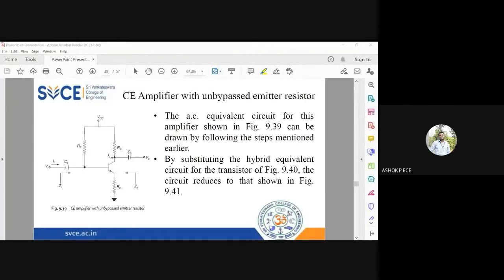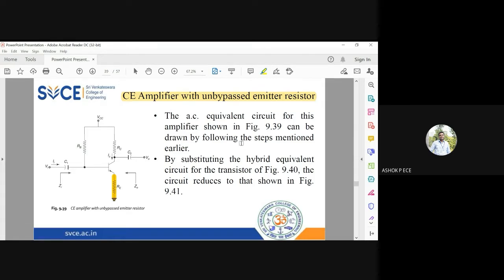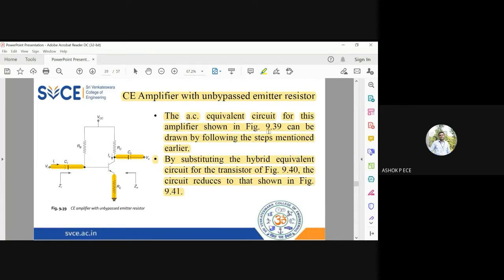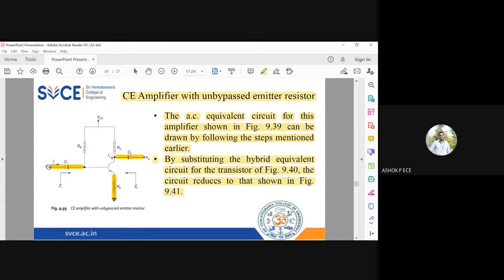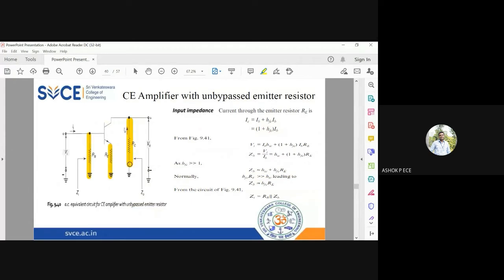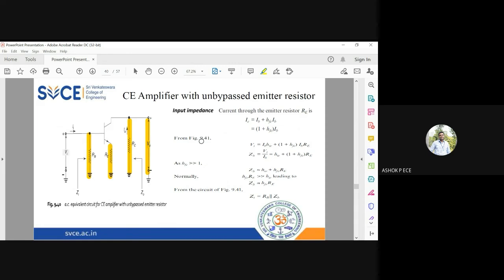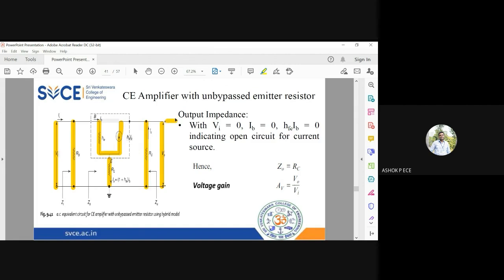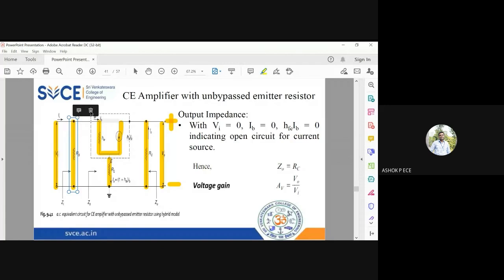ElexCkts | Lecture-84 | CE Amplifier with unbypassed Emitter Resistor Part-1